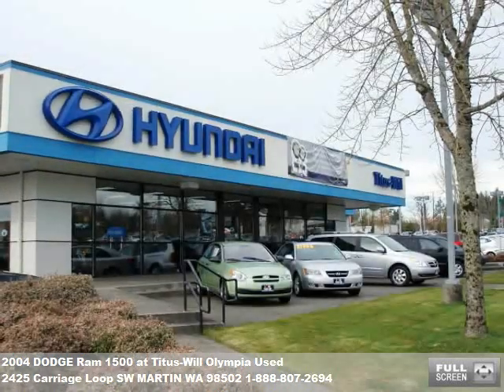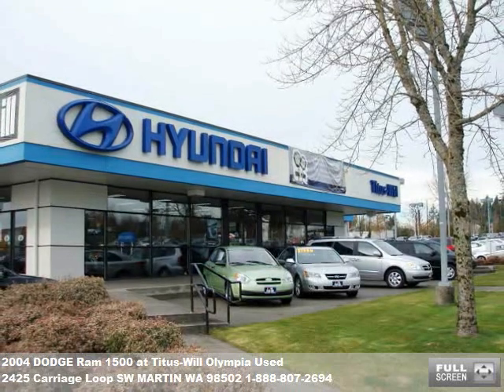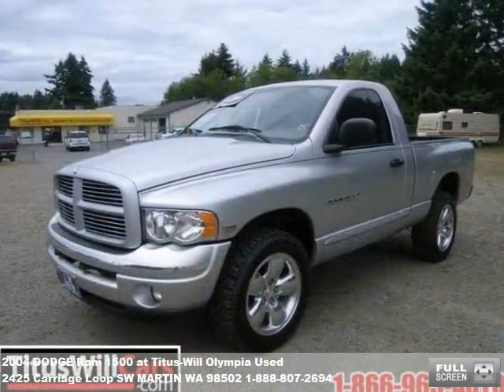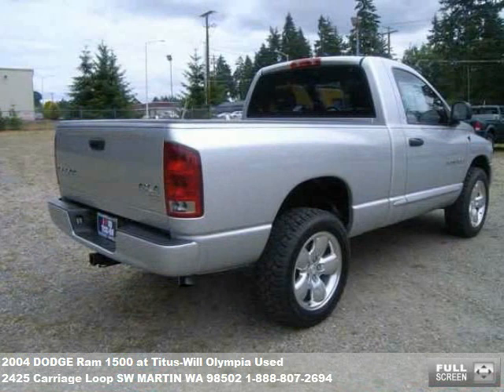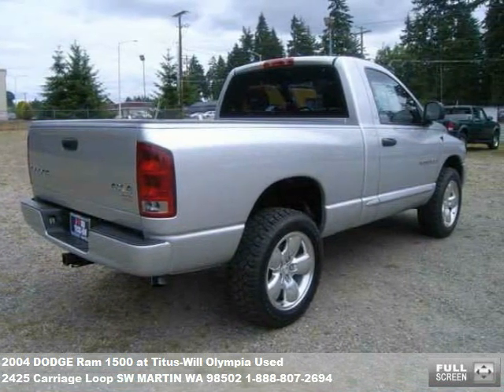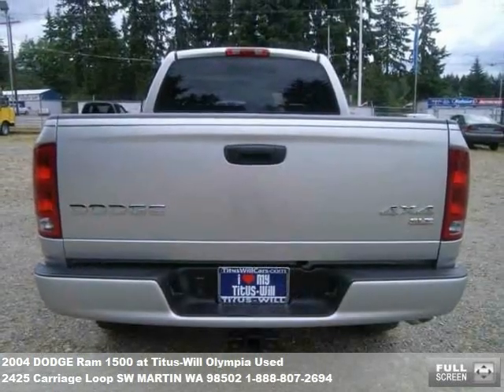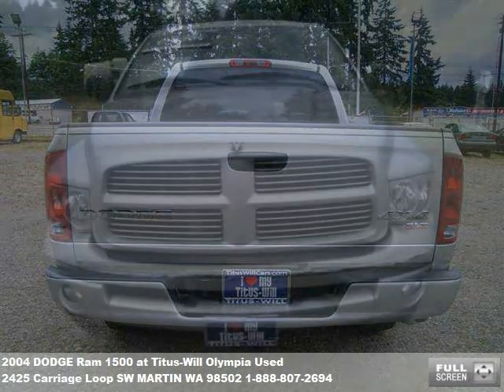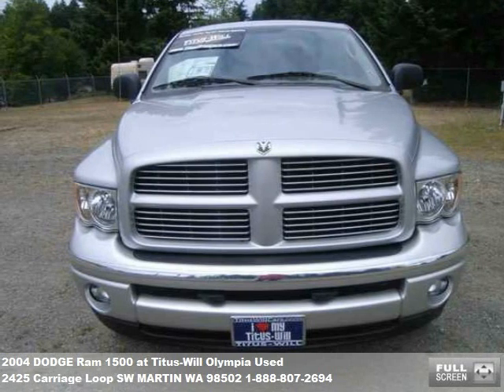2004 DODGE Ram 1500, $15990 at Titus-Will Olympia Used in MARTIN, WA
Rare find.  passenger vanity mirror, trip computer, tires - rear all-season, full size spare tire, chrome wheels, power windows, intermittent wipers, a/c, am/fm stereo, cd player, abs, 4-wheel disc brakes. We can finance you on approval of credit. $15990
 Titus-Will Olympia Used
 2425 Carriage Loop SW
 MARTIN, WA 	98502